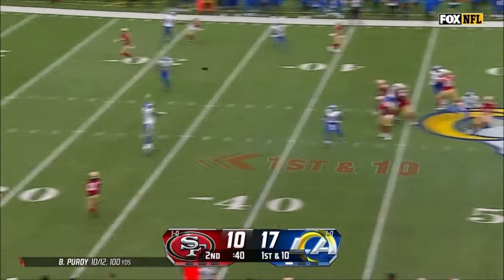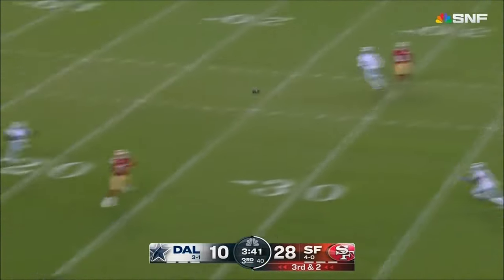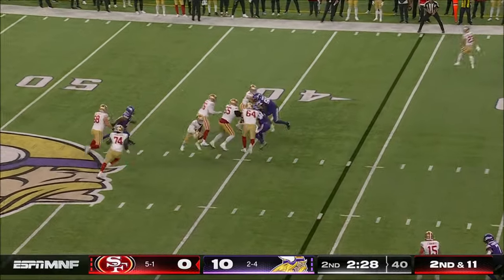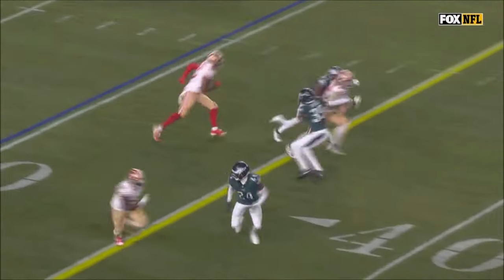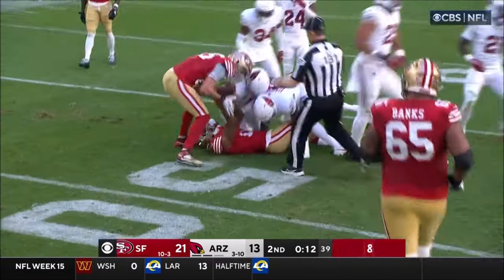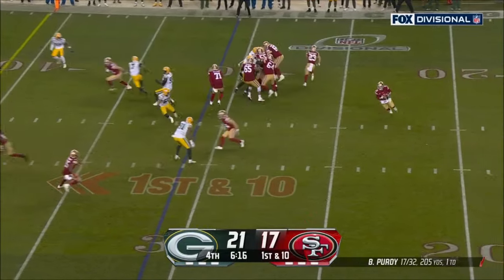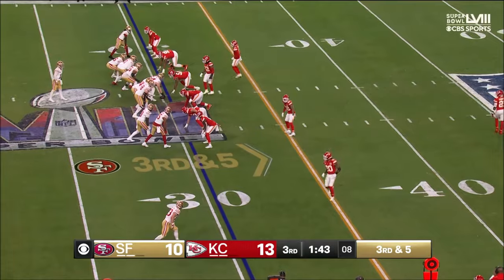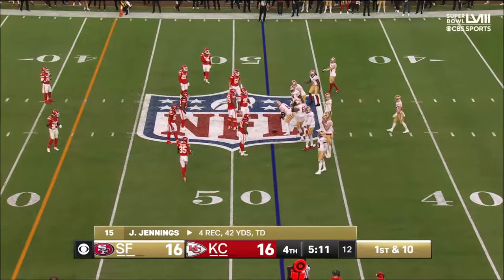Jauan Jennings - Highlights - 2023 NFL season - San Francisco 49ers